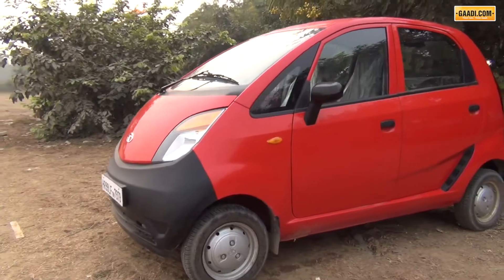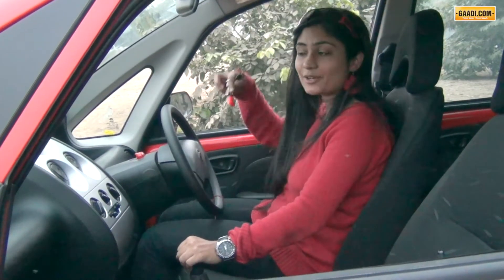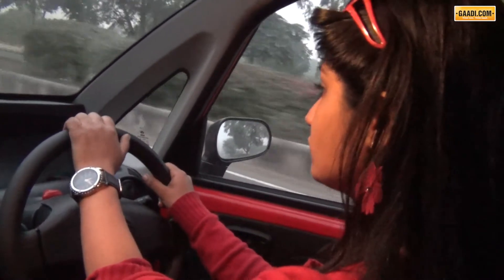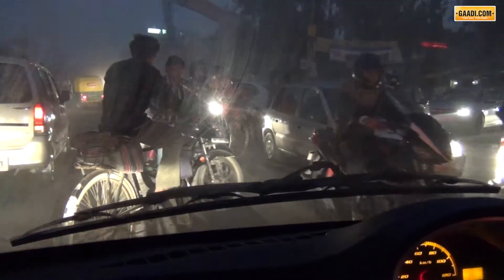Tata Nano review